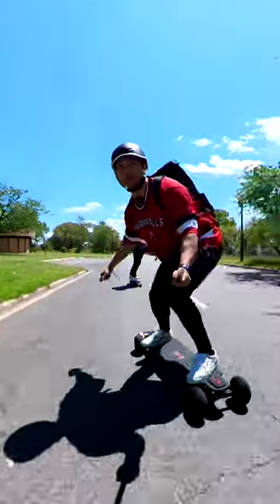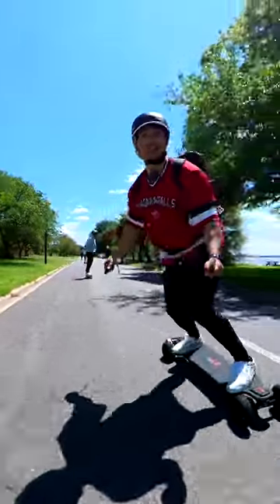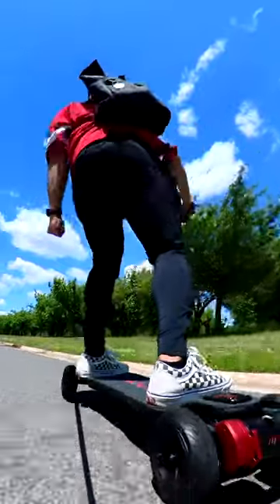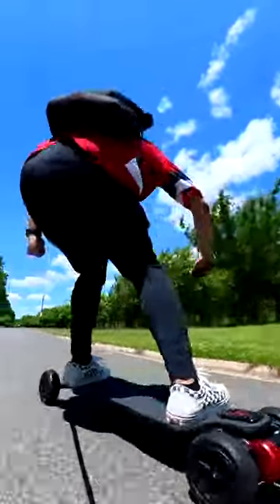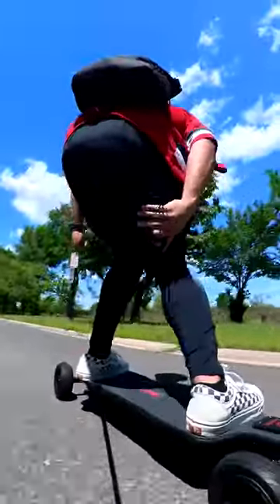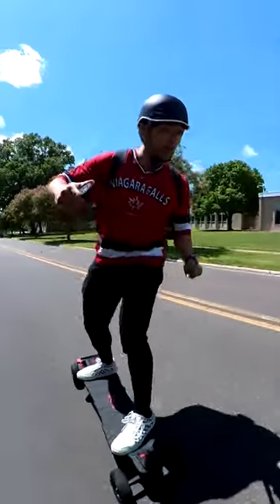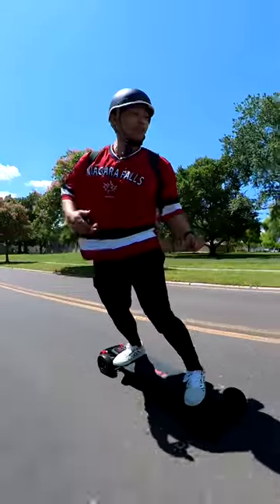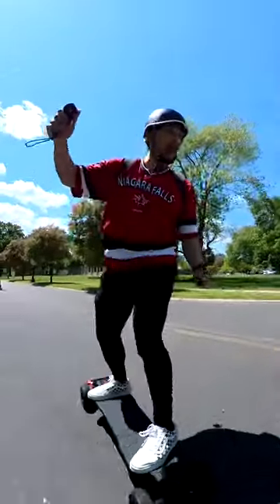Can you workout with an electric skateboard?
If you are new to my channel, over here we do electric skateboard reviews to find the best electric skateboards for you. I will speed test, range test, and try electric skateboard tricks. You'll find videos riding skateboards, onewheel, and anything fun. I'm here to help you find the best electric longboard for you, while having a good time!